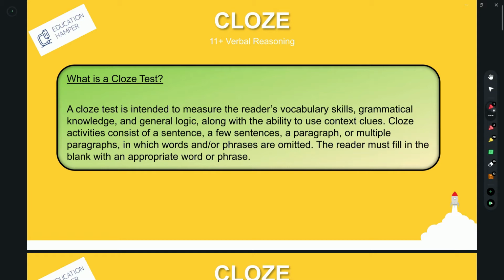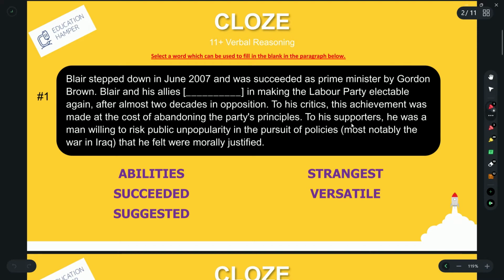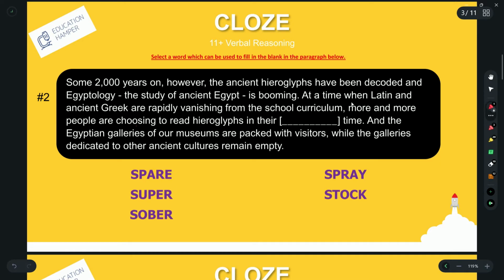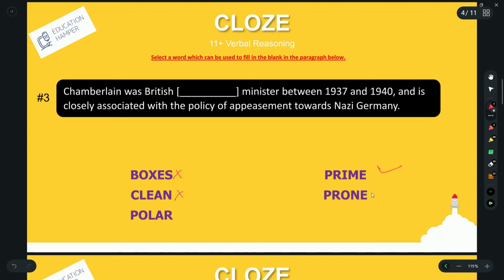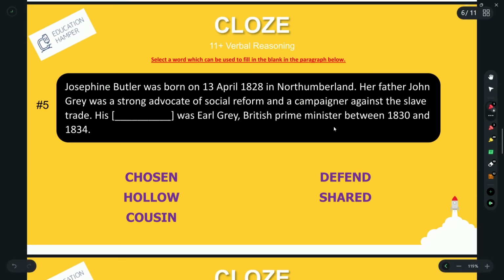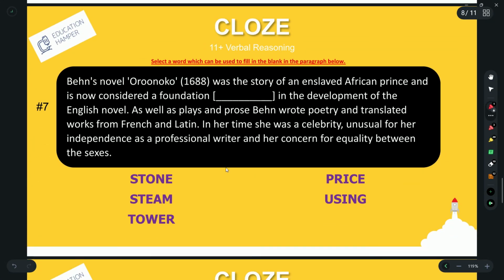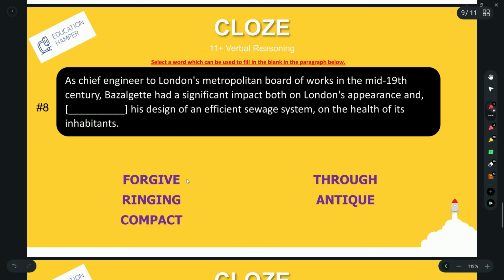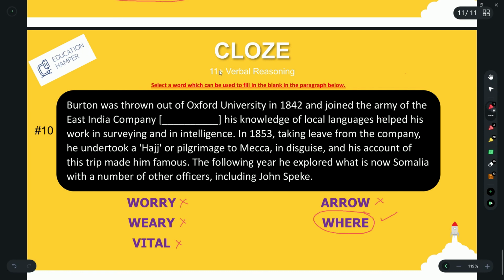11 Plus (Eleven Plus) Verbal Reasoning Practice Questions: English Cloze Test 1 - How to pass 11+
11+ Verbal Reasoning (Eleven Plus) - Cloze Test 1 Questions and Answers.

11 plus verbal reasoning acts as a bridging subject for grammar schools and independent schools (private schools)  exams. These techniques will help you to pass 11 plus verbal reasoning exams.

In this video we go through missing word as a blank space in a paragraph and we are given 5 words that could fit the missing space, we need to choose the best option, this will improve your vocabulary and reasoning skills. These11+ verbal reasoning questions will help you to succeed in your 11 plus verbal reasoning exams.